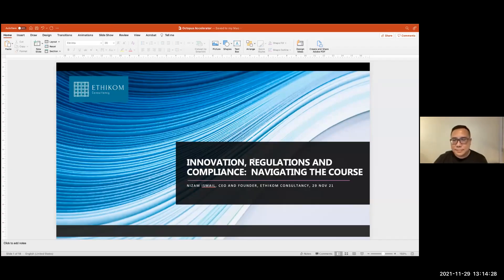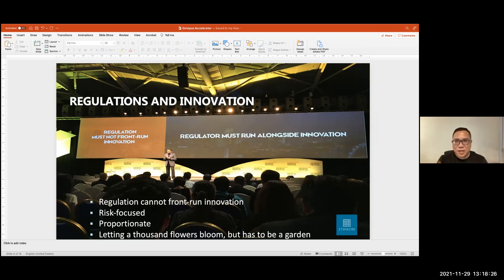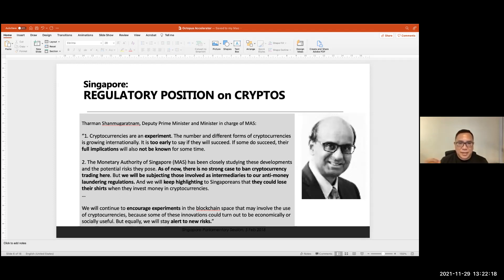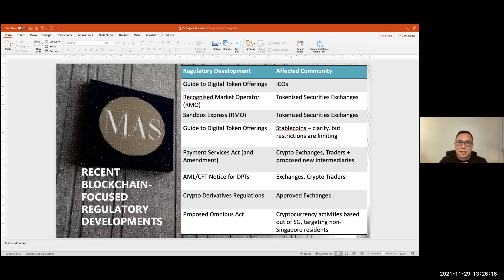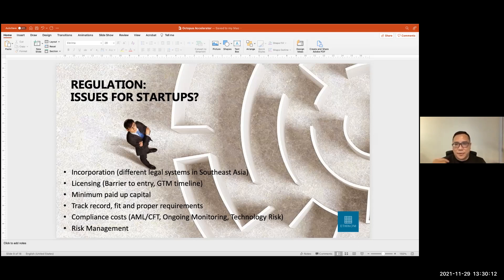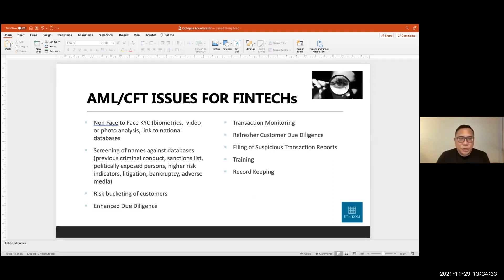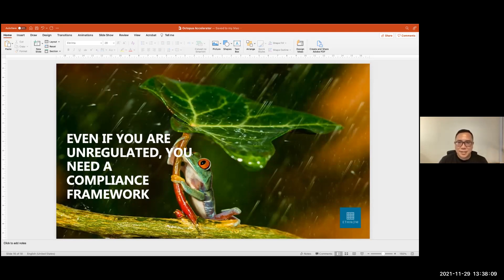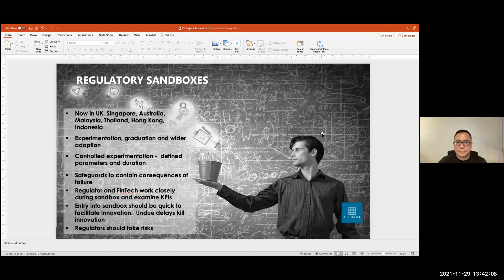Crypto Regulation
Our guest for this week's video lesson is Nizam, CEO and Founder of Ethikom Consultancy.